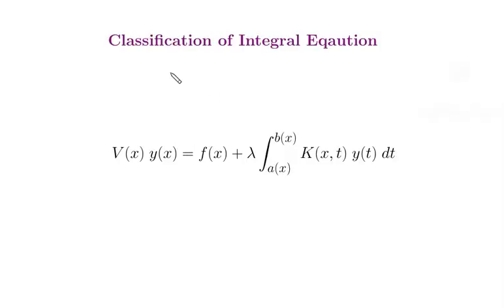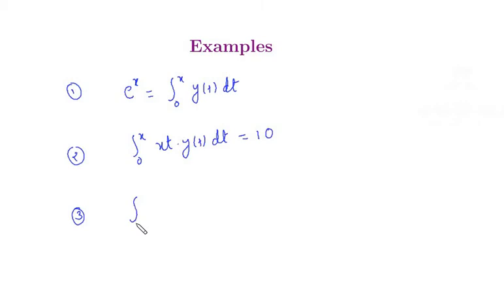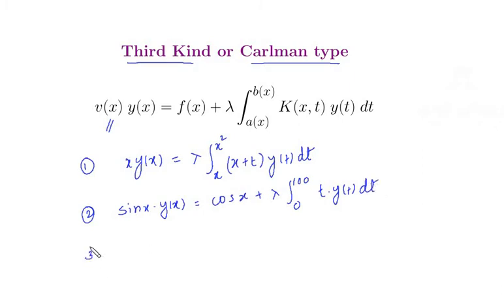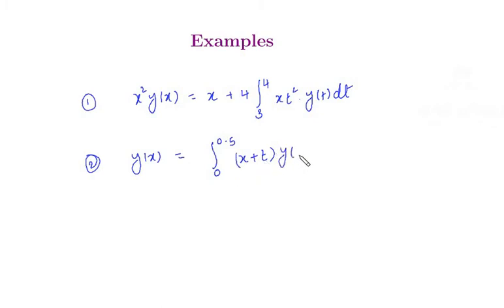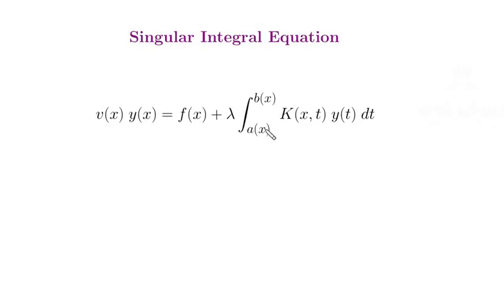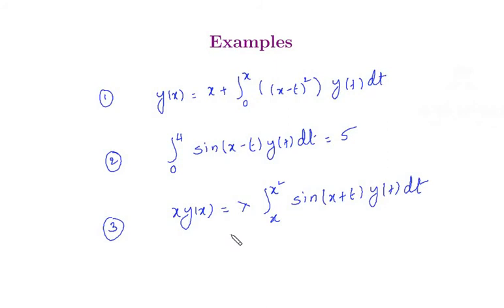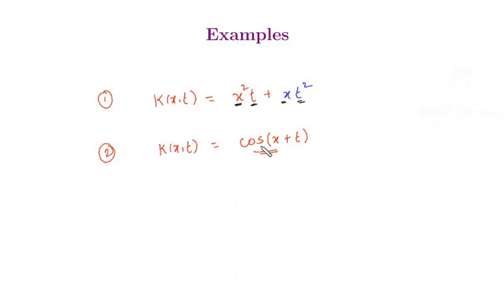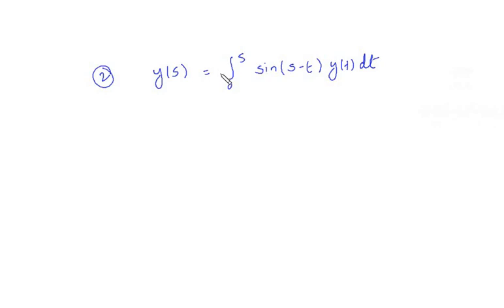#1 Integral Equation || Classification